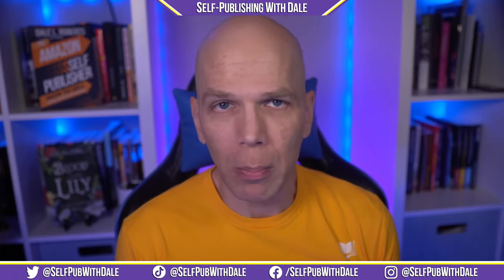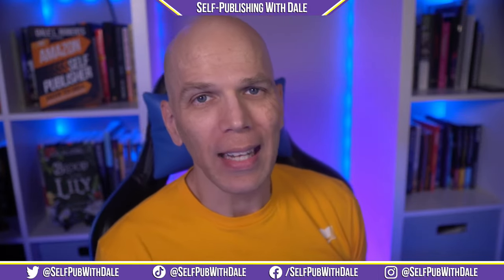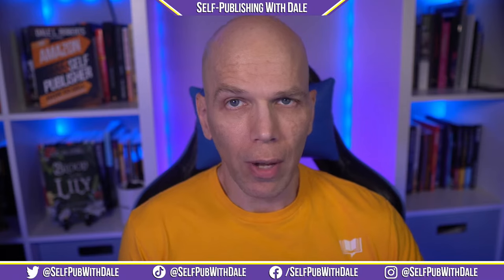Where to Publish Your Print Books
Many authors limit themselves to self publishing print books on Amazon and never give a second thought to other viable avenues online. Between Kindle Direct Publishing (KDP), IngramSpark, Lulu, and many other avenues, you'll learn how there's no better time than now to write and self publish a print book for free. In this brief tutorial, we'll review where your best option and compare KDP vs IngramSpark vs the alternatives to publish your paperbacks, hardcovers, and hardcovers with dust jackets.

   (use BVDALE to waive 2 upload fees)

I only endorse programs, products, or services I use and can stand confidently behind. These links do not affect your purchase price and greatly helps to building and growing this channel. Thanks in advance for understanding!

- Dale L. Roberts